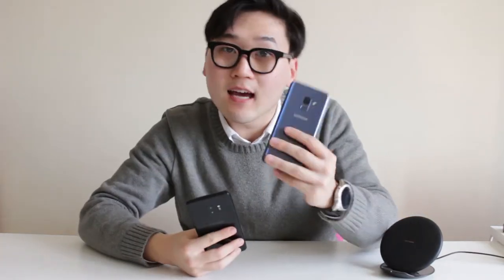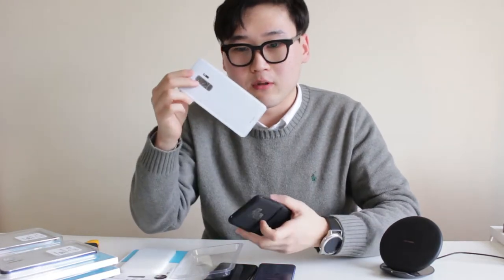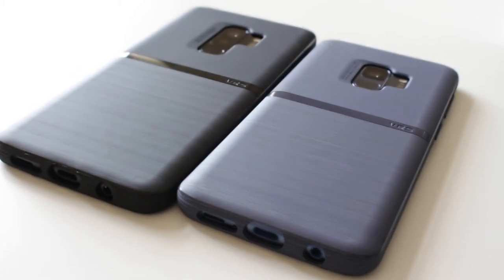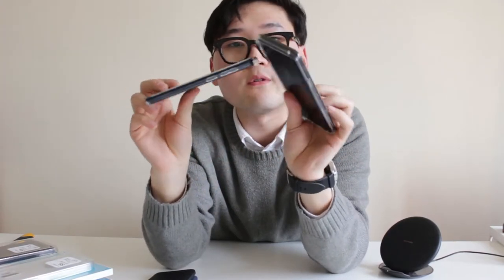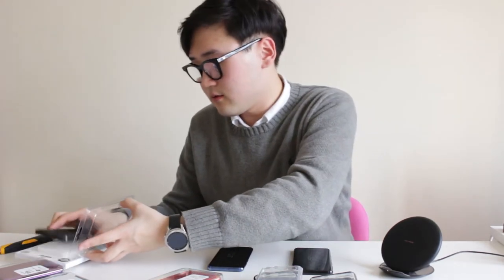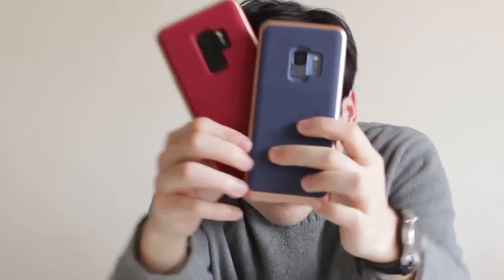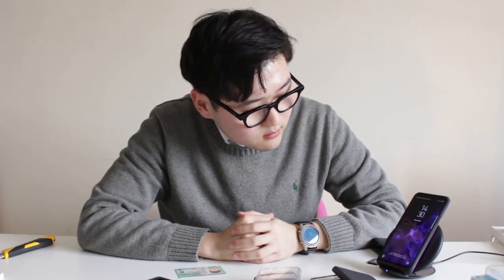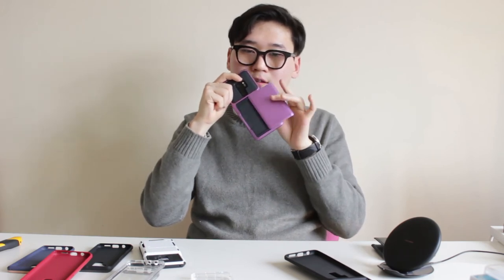Samsung S9 & S9 Plus Cases by VRS Design | JustIn case you Needed a Phone case | Unboxing Vlog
WASSup Guys!

Just in case you all needed a lovely new phone case! (pun intended)
VRS Design makes some lovely phone cases.
I've only shown S9 & S9 Plus cases, but they have a wide selection of models to check out!

You can find them at: vrsdesign.com
or their Instagram: @vrs_design

Here are the S9 and S9+ cases featured in the video:

S9 Single Fit:

S9+ Single Fit:

S9 Crystal Bumper

S9+ Crystal Bumper:

S9 Crystal Mixx:

S9 High Pro Shield:

S9 Damda Folder:

S9+ Damda Glide: